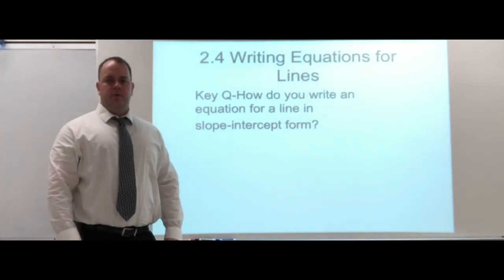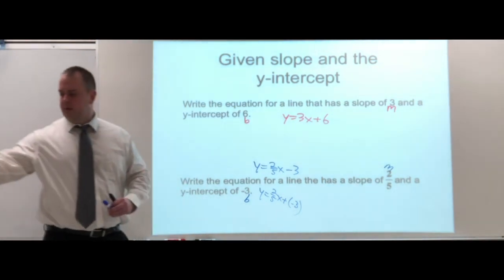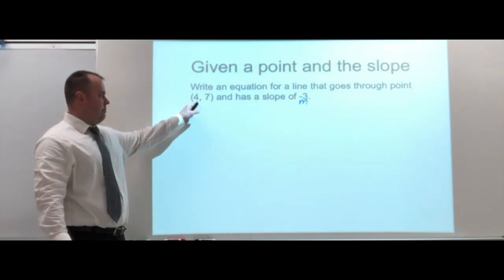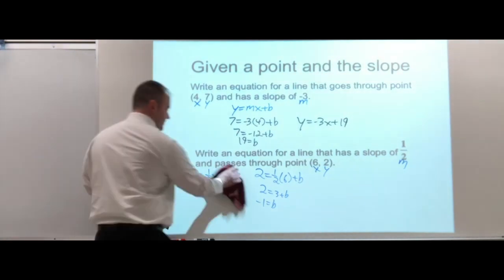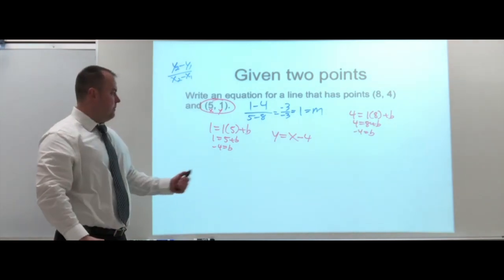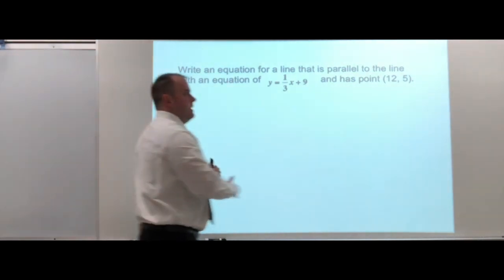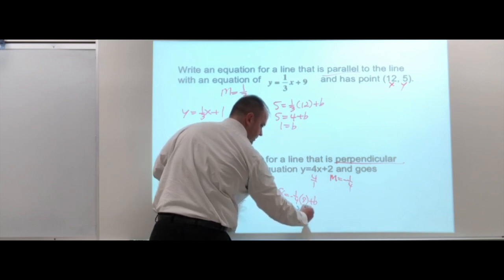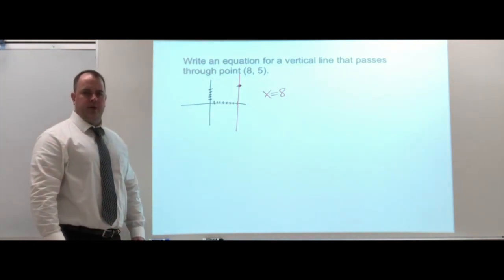HonorAlgII2.4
Writing equations for linear functions in slope-intercept form